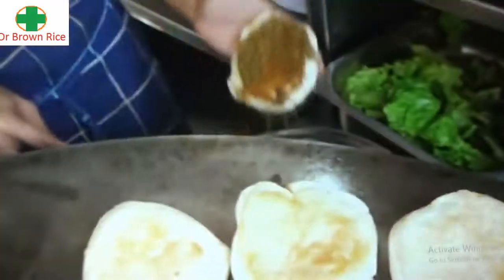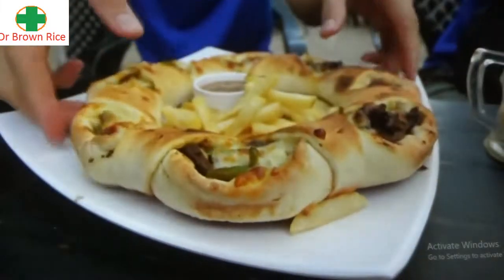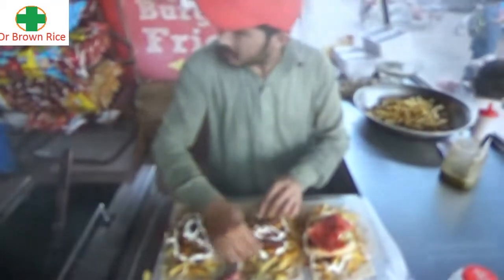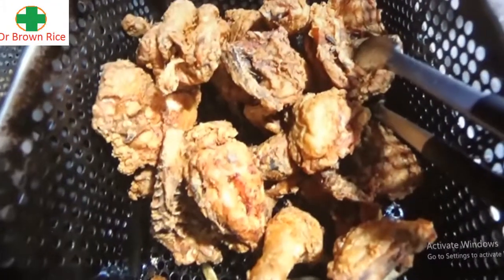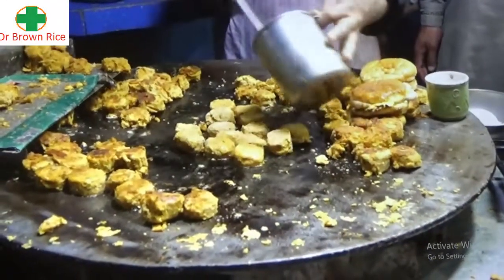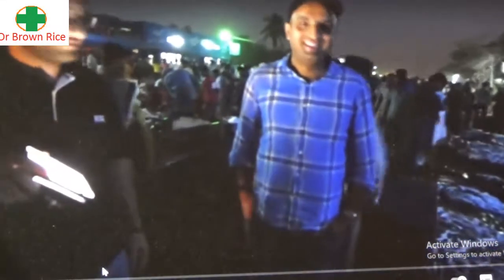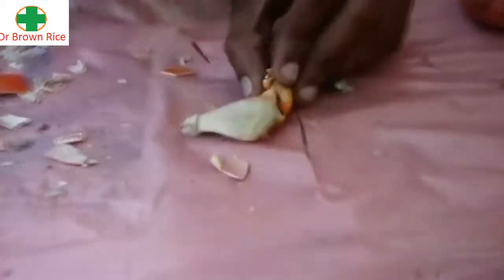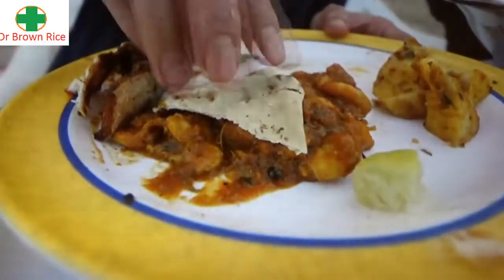(75) Du Lịch đất nước PAKISTAN (HỒI QUỐC), Traveling to PAKISTAN, Dec. 25, 2021.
Chào mừng bạn đã trở lại, tiếp tục cuộc hành trình DU LỊCH VÒNG QUANH THẾ GIỚI (44). Hôm nay, chúng ta sẽ đi thăm viếng một đất nước thuần Hồi Giáo (không thua gì nước Nam Dương), 97% là theo Hồi Giáo, một xứ sở còn rất là lạc hậu và nghèo khổ không thua gì dân Ấn Độ, các em bé 9-10 tuổi mà phải đi lao động kiếm sống (tôi bị giới hạn đưa hình ảnh lên đây), những cuộc sống thấy mà chảy nước mắt..! Thu nhập trên đầu người chỉ có 1,1 ngàn đô/năm, VN thì còn được tới 3 ngàn đô/năm, thì bạn cứ hình dung đi, xem cuộc sống của họ sẽ như thế nào ?!! Hơn 50% nhà không có Toilet. Dân số 212 Triệu (hơn gấp đôi VN). Cứ xả hội nghèo khổ là tự nhiên. đẻ nhiều...!! Hay thật..! Ăn rồi không có việc gì làm, rảnh quá. Automatic...mà đẻ. Tám tí cho vui thôi, ta trở lại chủ đề chính. Đó là đất nước HỒI QUỐC (PAKISTAN). Bây giờ, chúng ta cùng khởi hành nhé ! Xin chào !
(Diện tích: 881.000 Km2, Dân số: 212 Triệu, GDP: $ 1,1k/năm)